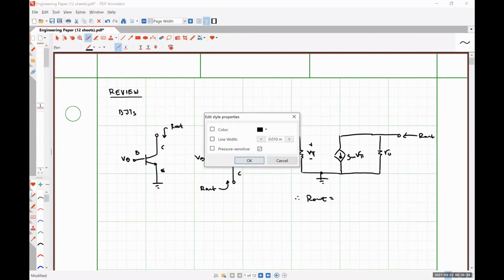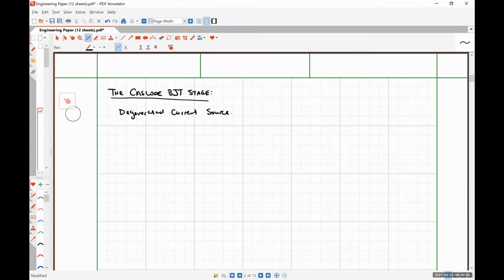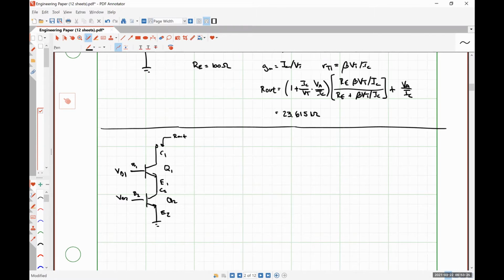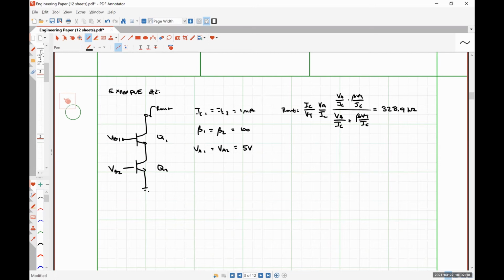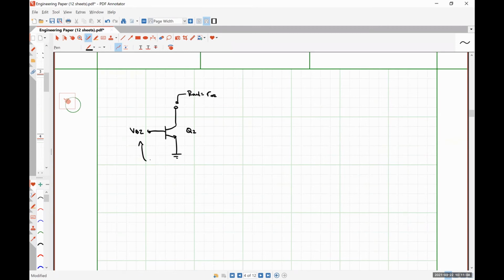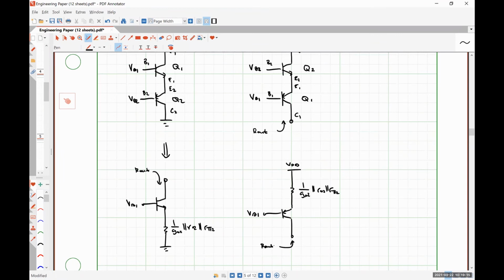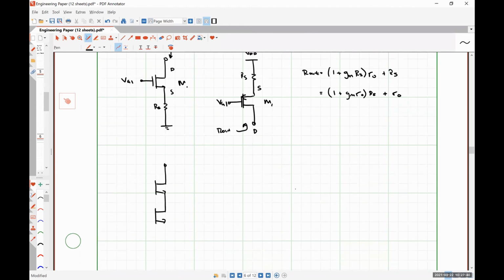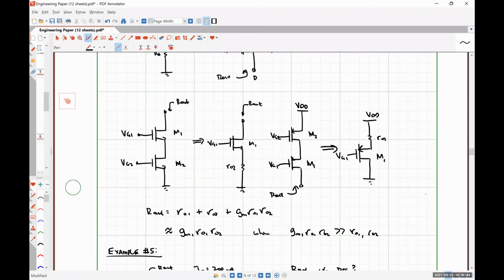ELEN 336 (Spring 2021) - Class Meeting #06 - 03/22/2021